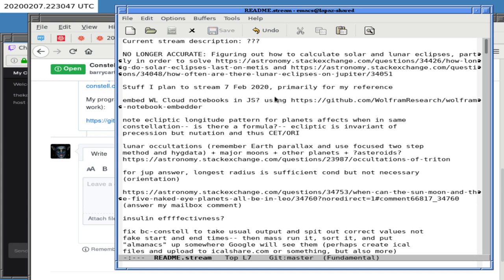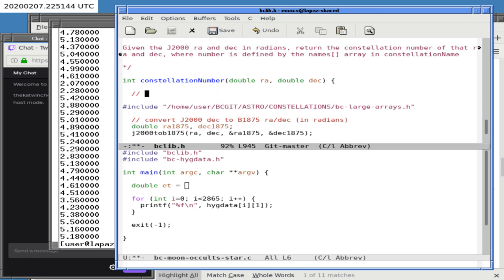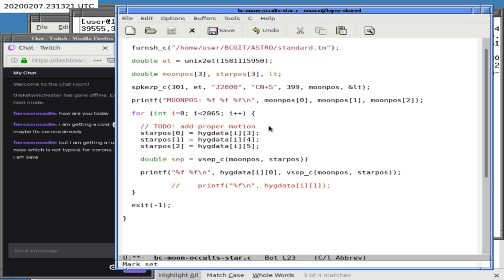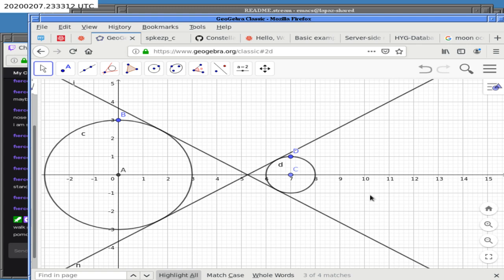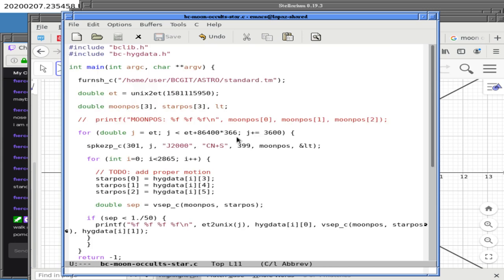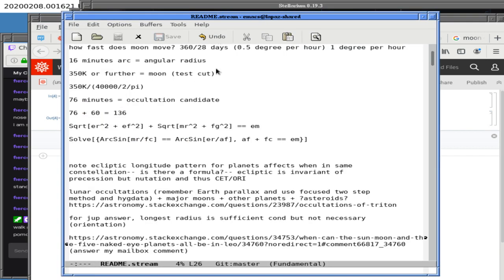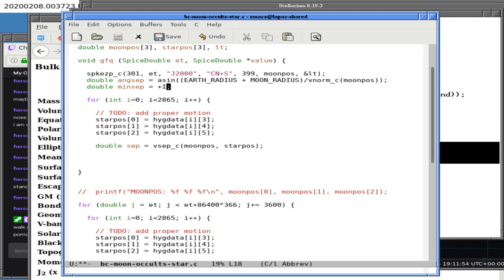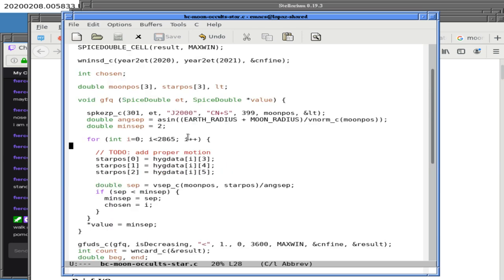Embedding Wolfram Language in JavaScript 7 Feb 2020 ff3kuPfzhoQ